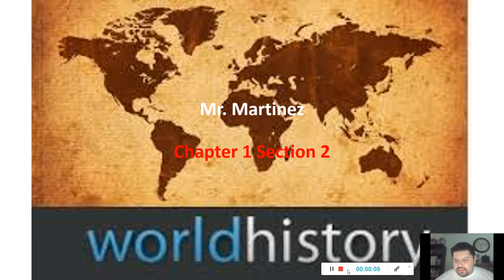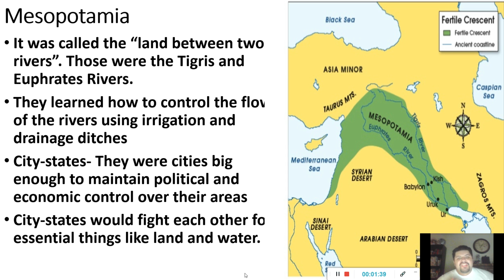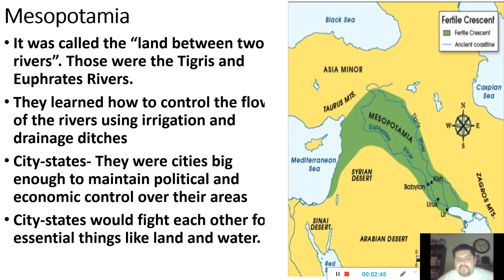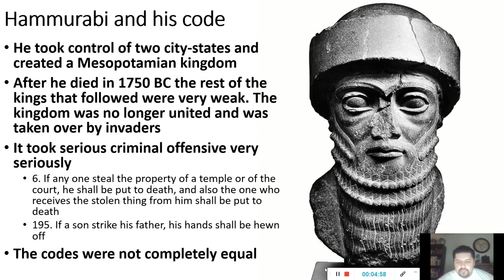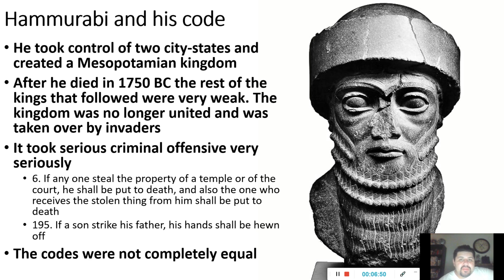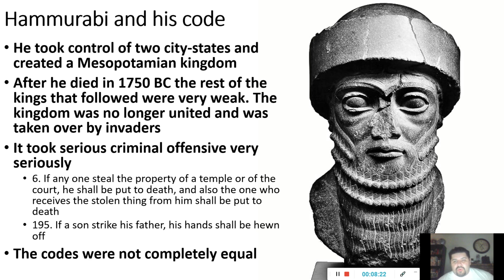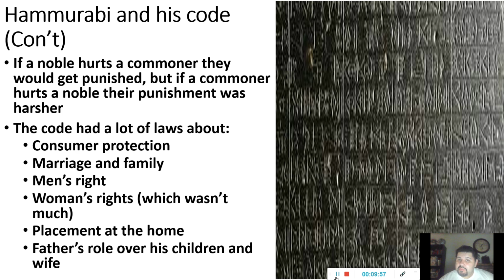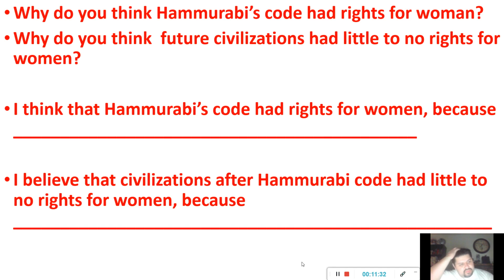World History- Week 2- Hammurabi's Code 5 images